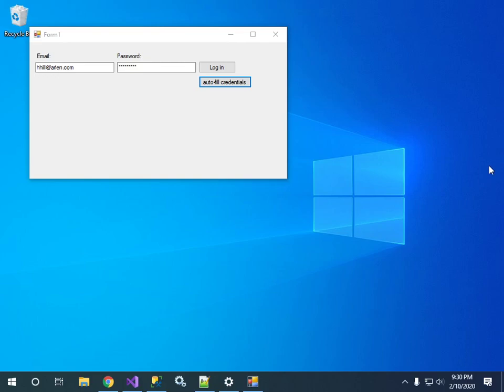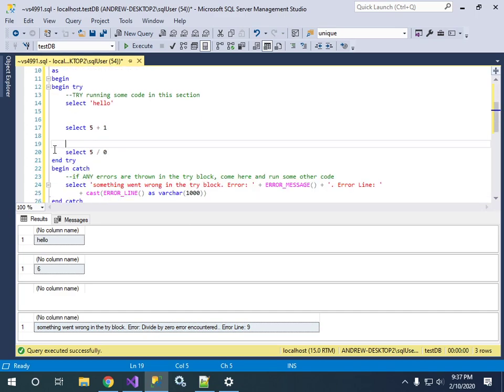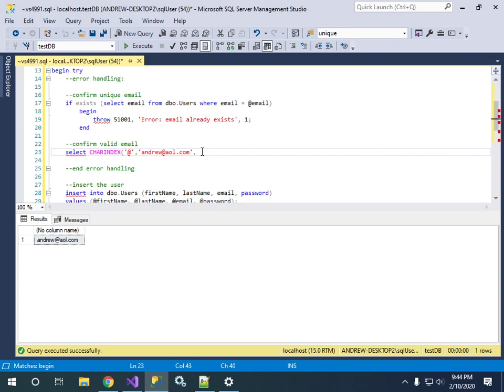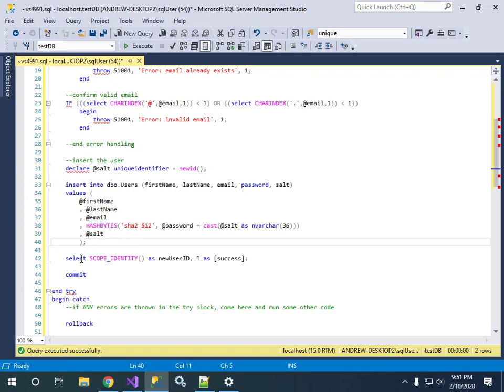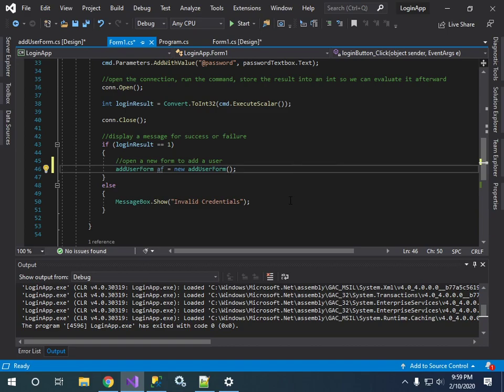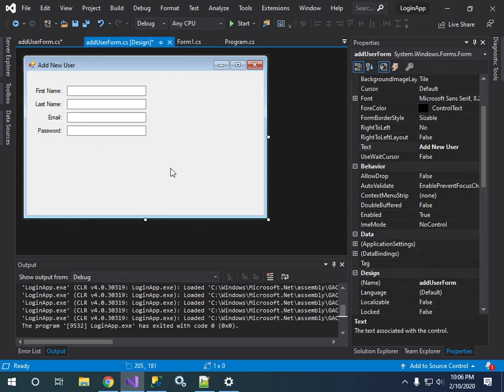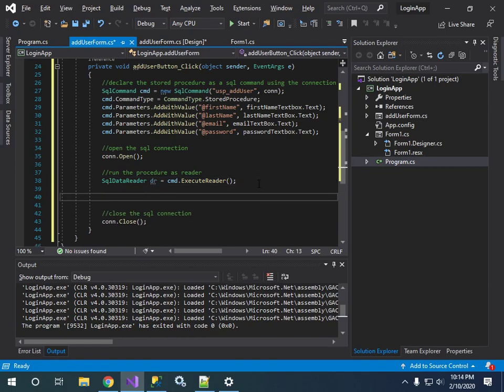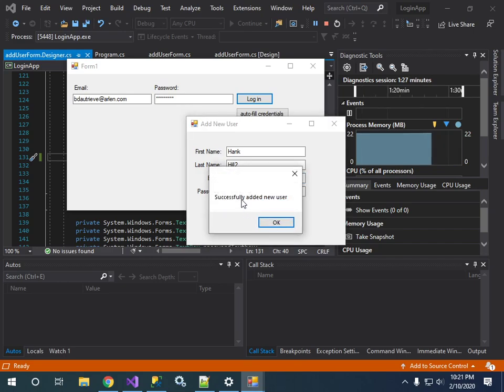C# / SQL Server - How to insert data to a SQL Server database table using winForms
How to add users to a users table by using Winforms to call a SQL Stored procedure and pass text inputs as parameters.